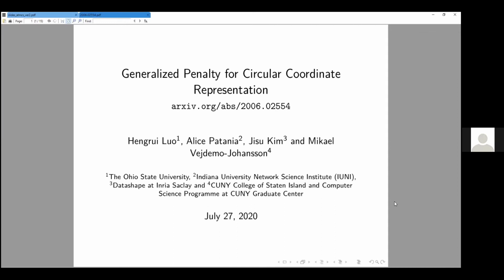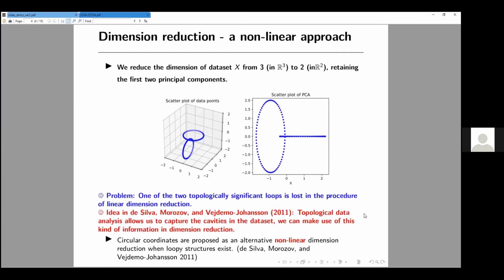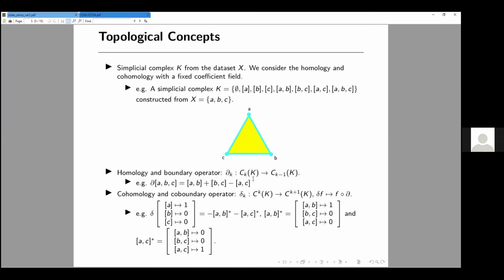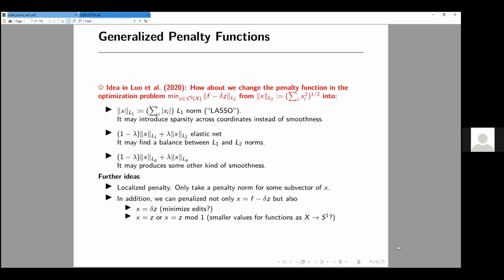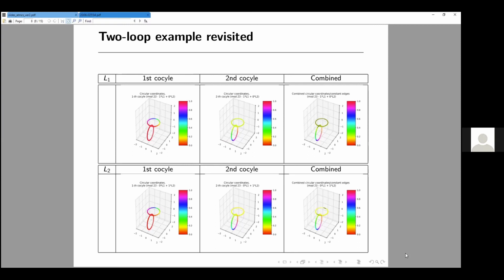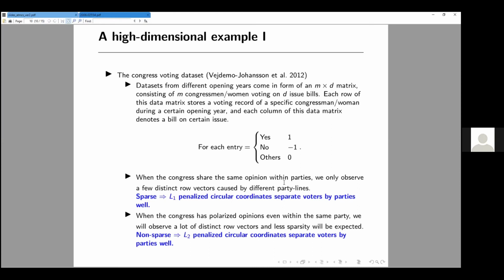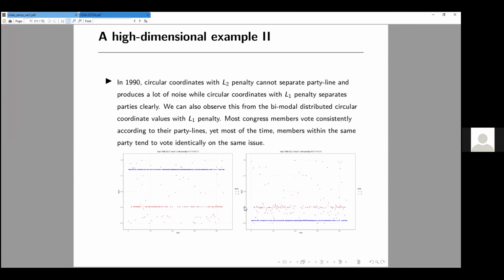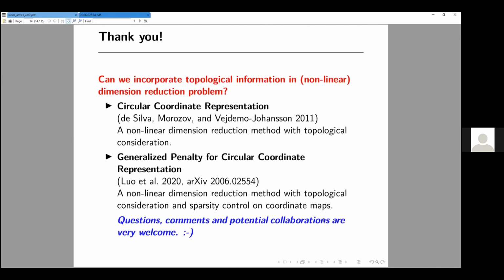Hengrui Luo (7/27/20): Generalized penalty for circular coordinate representation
Title: Generalized penalty for circular coordinate representation

Abstract: Topological Data Analysis (TDA) provides novel approaches that allow us to analyze the geometrical shapes and topological structures of a dataset. As one important application, TDA can be used for data visualization and dimension reduction. We follow the framework of circular coordinate representation, which allows us to perform dimension reduction and visualization for high-dimensional datasets on a torus using persistent cohomology. In this paper, we propose a method to adapt the circular coordinate framework to take into account sparsity in high- dimensional applications. We use a generalized penalty function instead of an $L_{2}$ penalty in the traditional circular coordinate algorithm. We provide simulation experiments and real data analysis to support our claim that circular coordinates with generalized penalty will accommodate the sparsity in high-dimensional datasets under different sampling schemes while preserving the topological structures. joint with Alice Pantania, Jisu Kim, Mikael Vejdemo-Johansson.